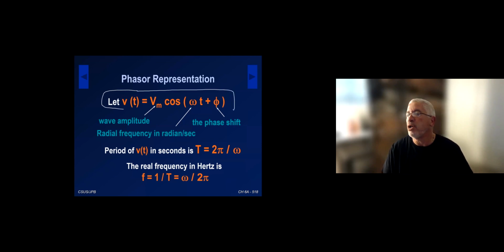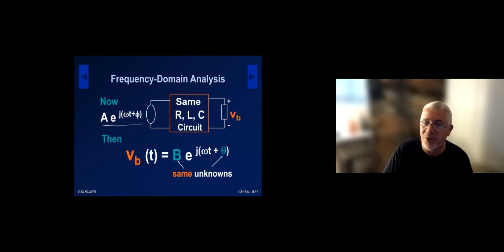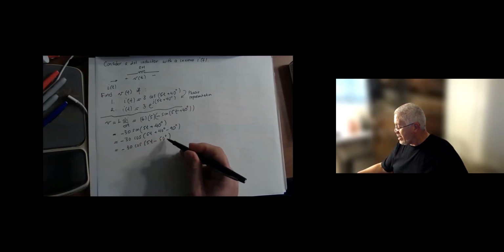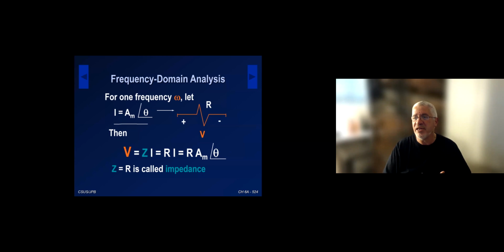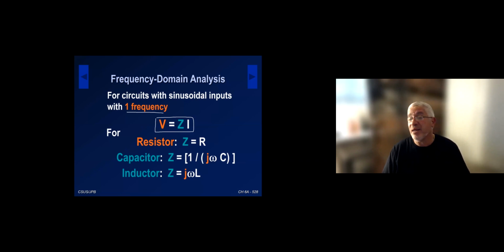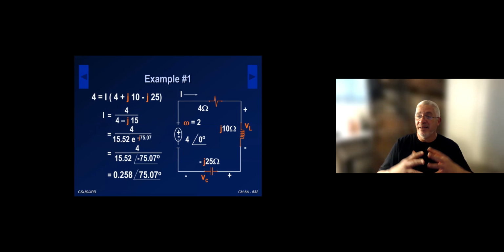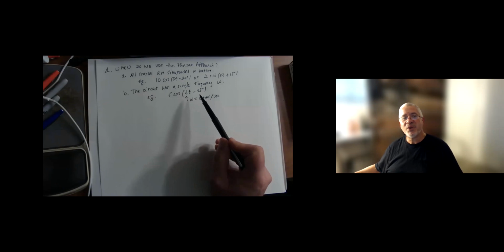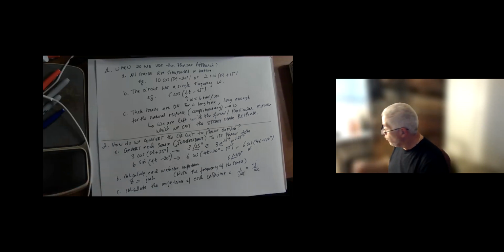Lecture 28 Introducing the Phasor Method